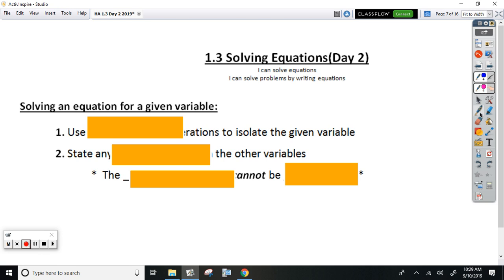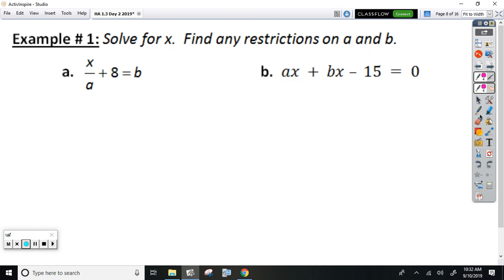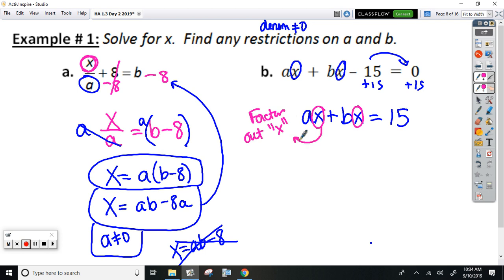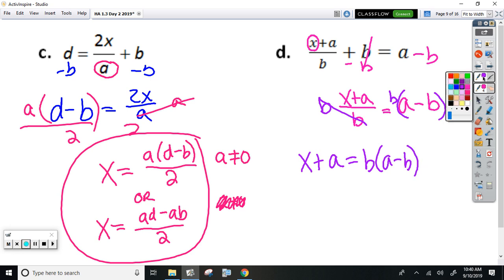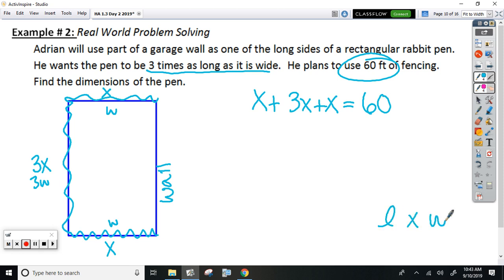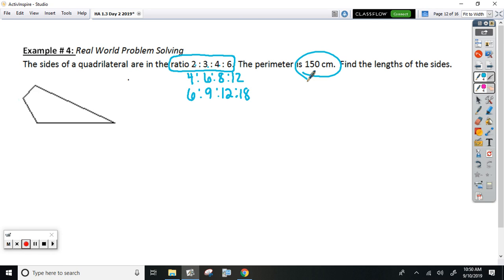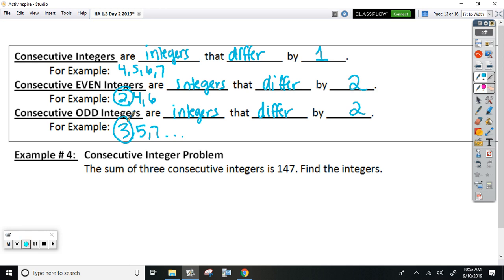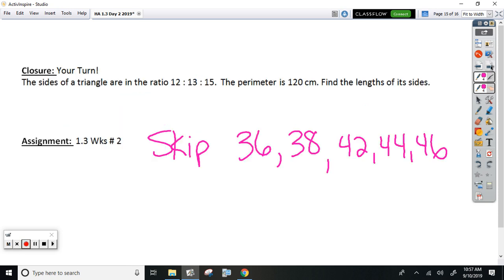Honors Alg2 Section1.3 Day 2 2019